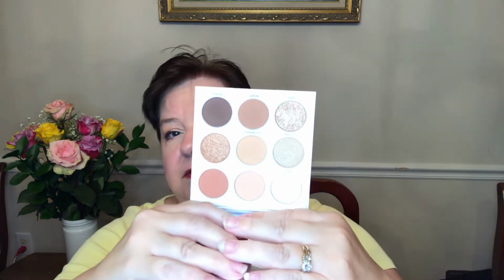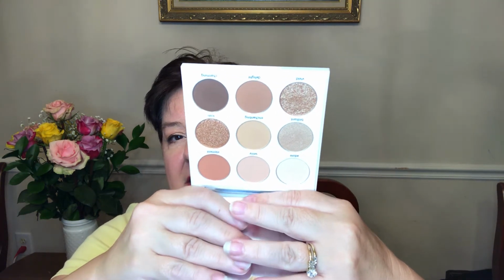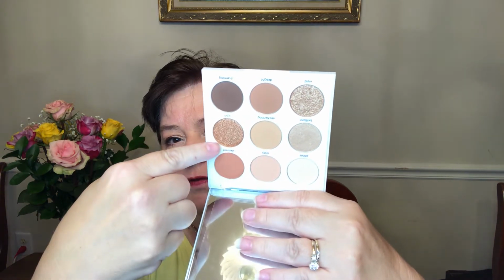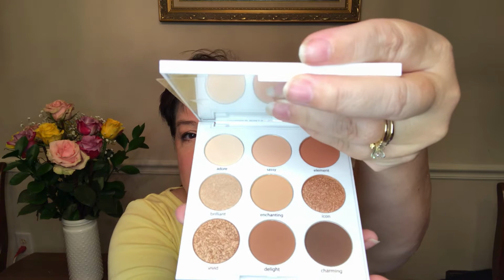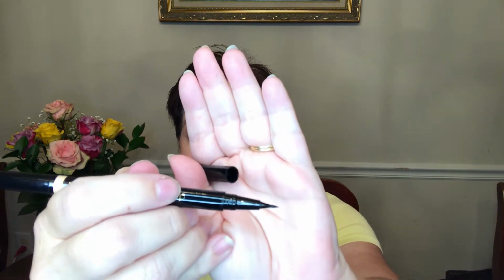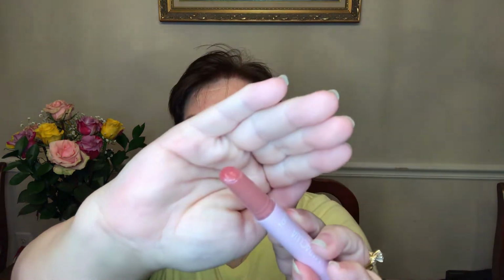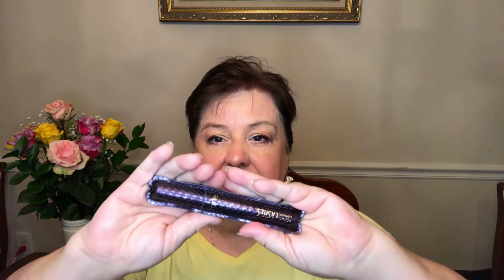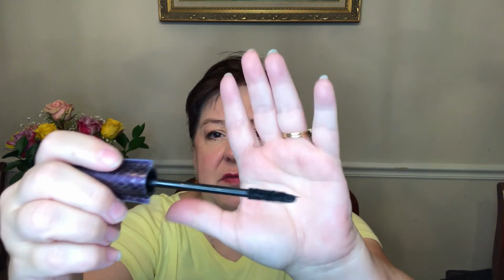Boxycharm Premium October 2022 Tarte Takeover Box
Love everything in this box!